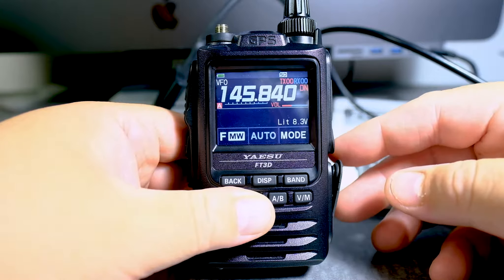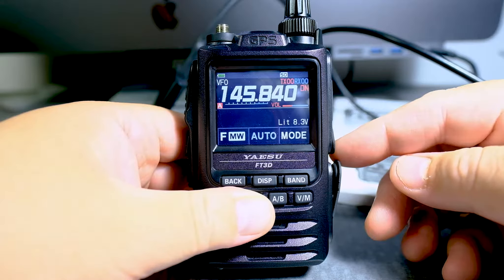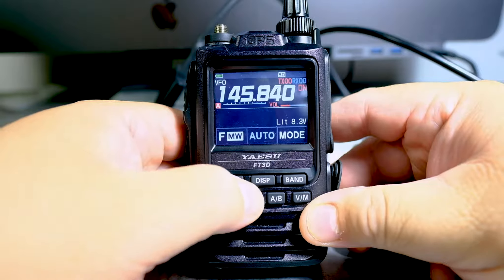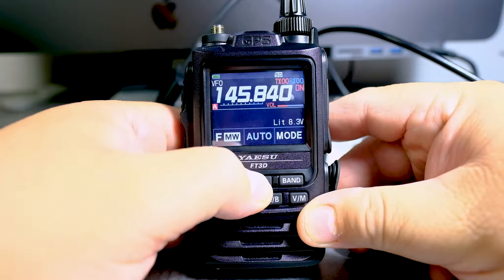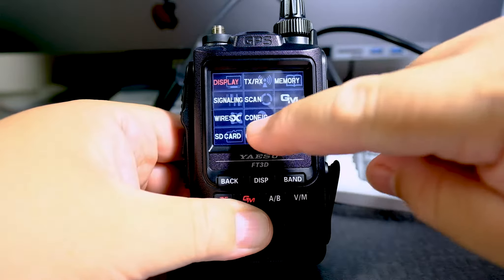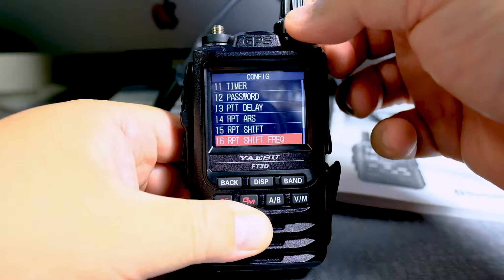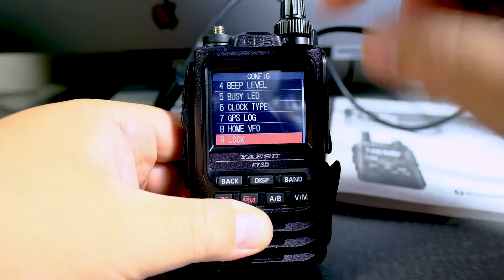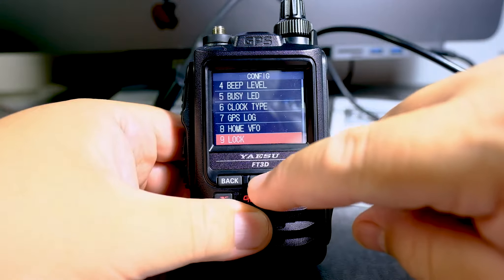Yaesu FT3D Lock Settings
There are many ways to lock the Yaesu FT3D. This short video will show you how.